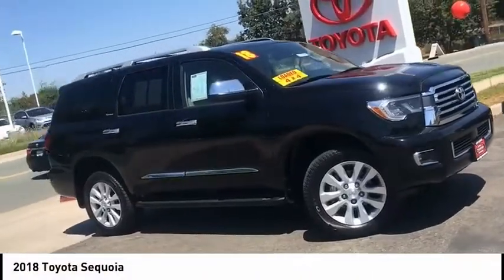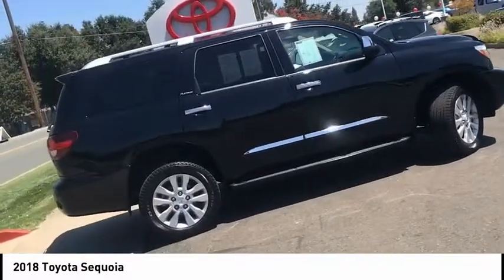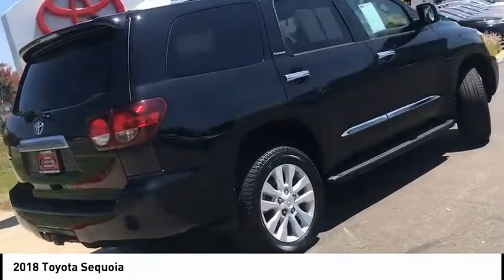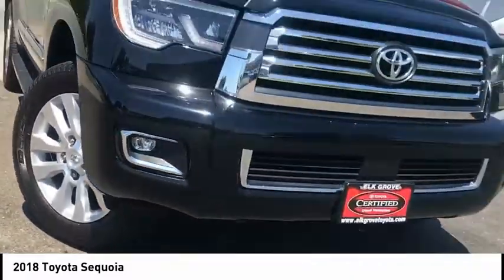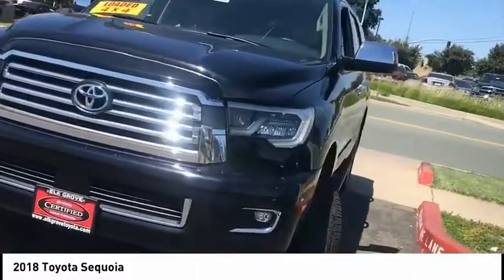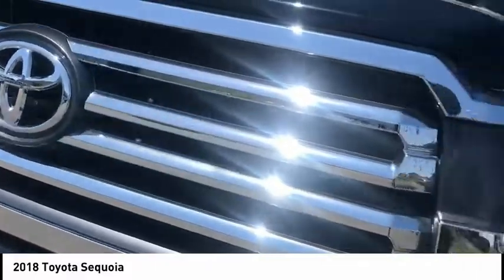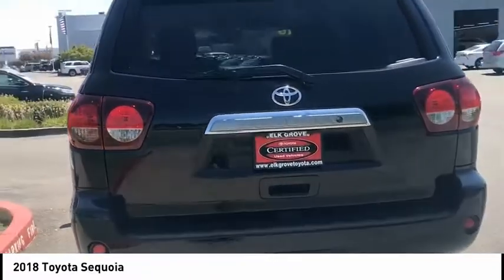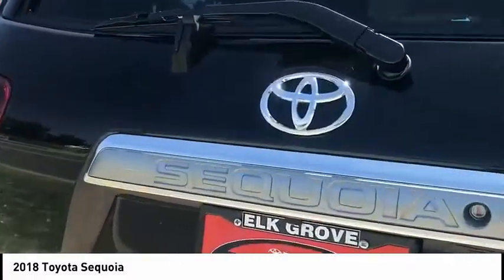2018 Toyota Sequoia Elk Grove Toyota E25920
2018 Toyota Sequoia  - Stock#: E25920 - VIN#: 5TDDY5G10JS163591

Check out this 2018 Toyota Sequoia.   Recent Arrival! FULLY LOADED PLATINUM EDITION, 4WD, BEAUTIFUL!  Certified. Midnight Black Metallic 2018 4D Sport Utility Toyota Sequoia Platinum 13/17 City/Highway MPG 4WD 6-Speed Automatic Electronic i-Force 5.7L V8 DOHC VVT-ibrbrToyota Certified Used Vehicles Details:brbr  * Limited Comprehensive Warranty: 12 Month/12,000 Mile (whichever comes first) from certified purchase date. Roadside Assistance for 1 Yearbr  * Roadside Assistancebr  * 160 Point Inspectionbr  * Powertrain Limited Warranty: 84 Month/100,000 Mile (whichever comes first) from TCUV purchase datebr  * Vehicle Historybr  * Warranty Deductible: $50br  * Transferable Warranty Contact the dealership today.